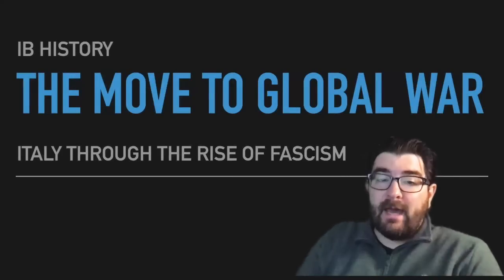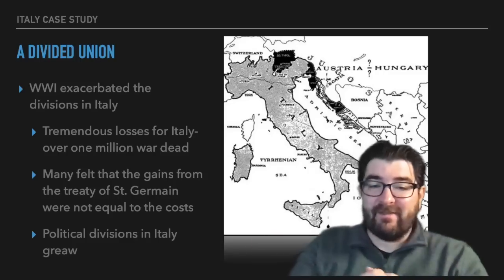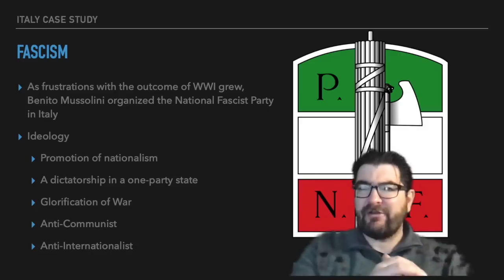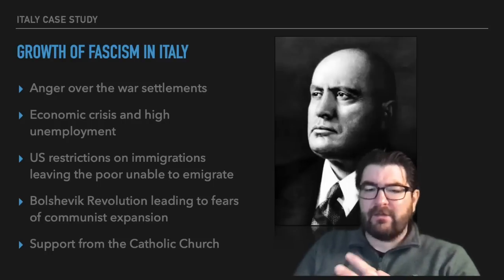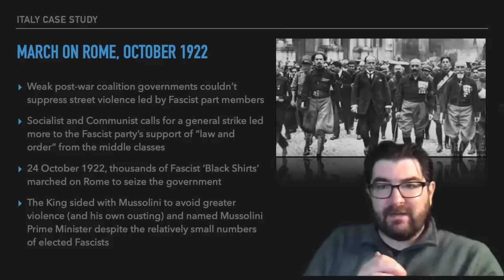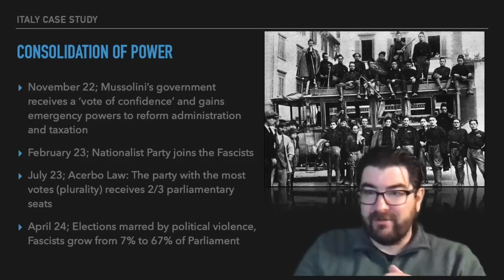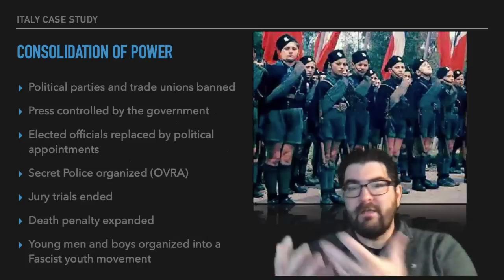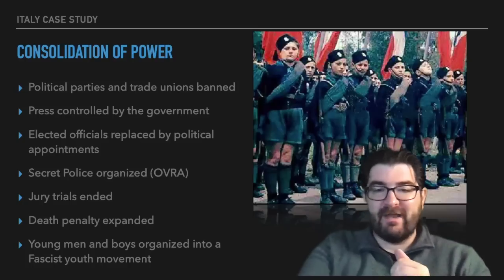IB History: The Move To Global War-Italy and the Rise of Fascism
Italy through the rise of Mussolini and the Fascist Party. And yes...I shouldn't wear a green sweater with a green screen.